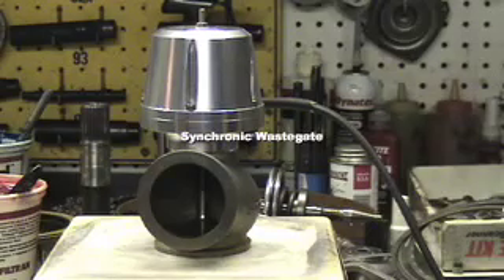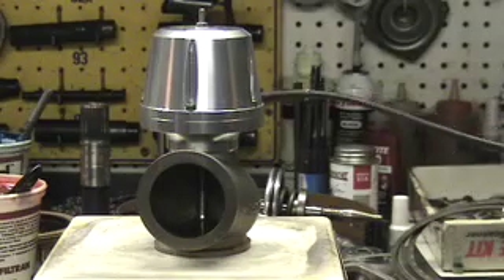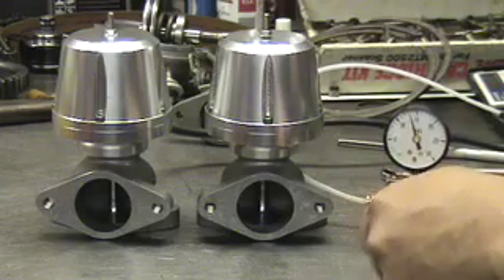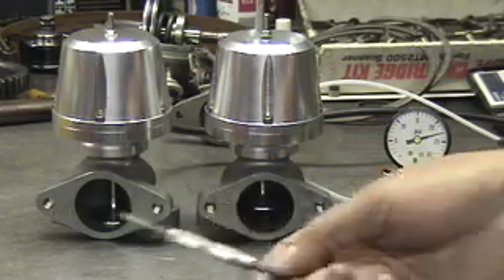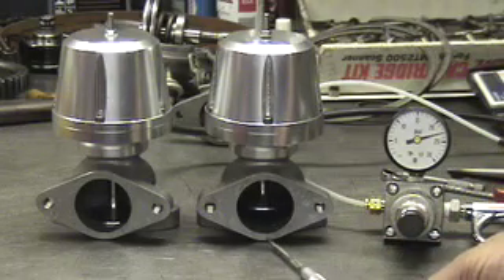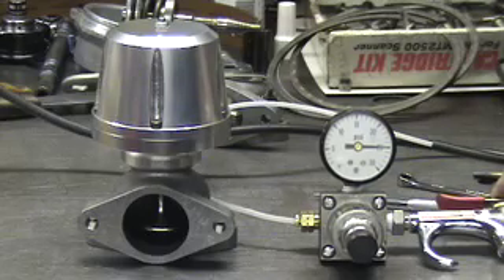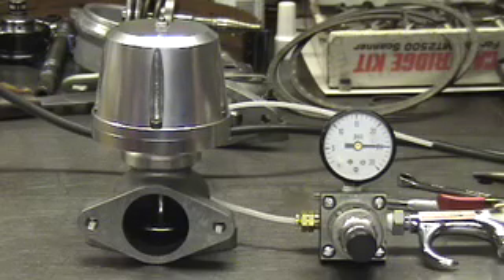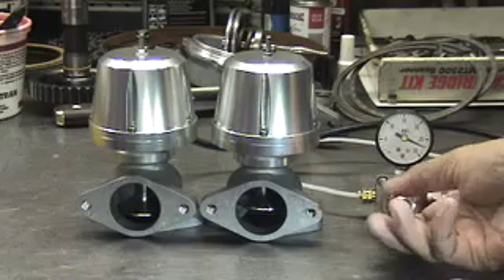Wastegate Spring Rate and Spring Pre-Load Explained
This vid demonstrates the how spring rate and spring pre-load work on a wastegate.  This is a good primer for understanding how springs operate in application